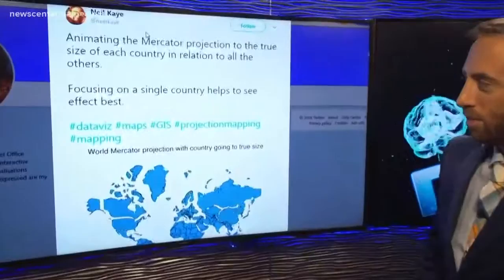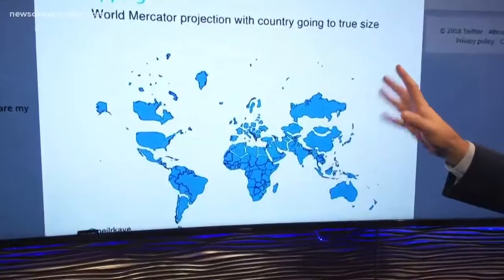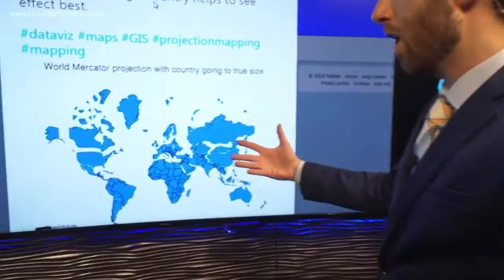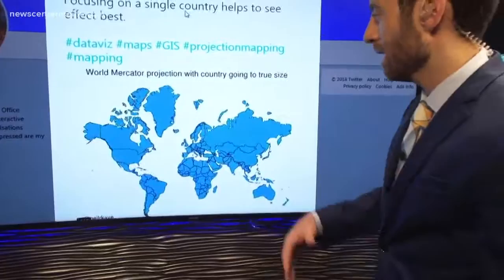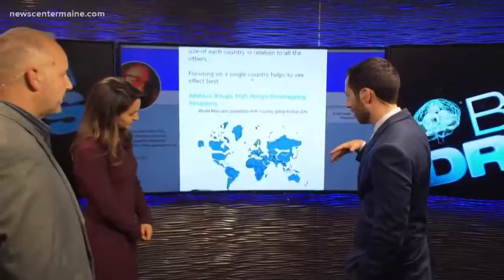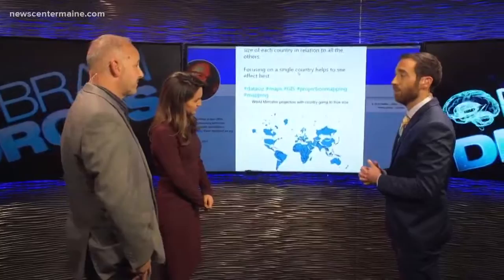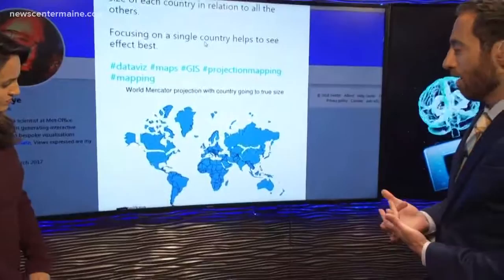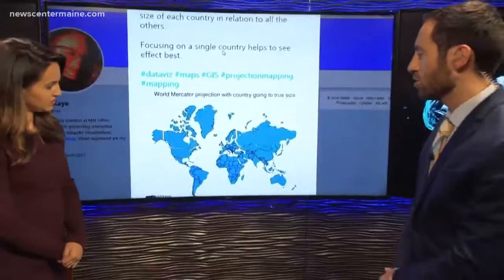BrainDrops: Mercator projection